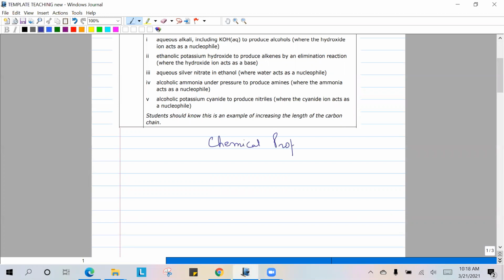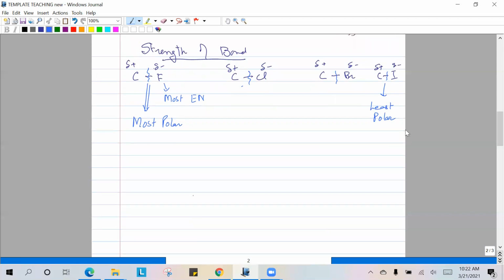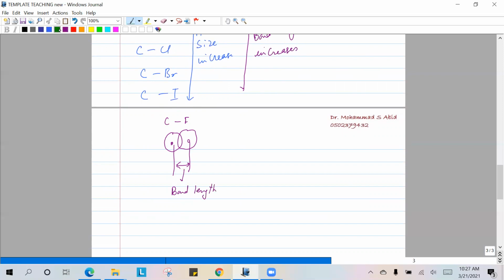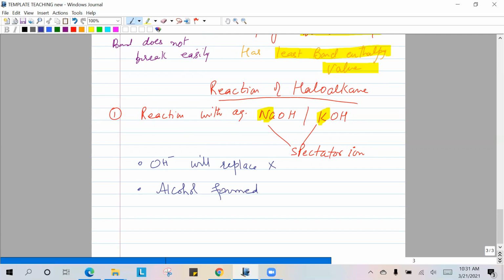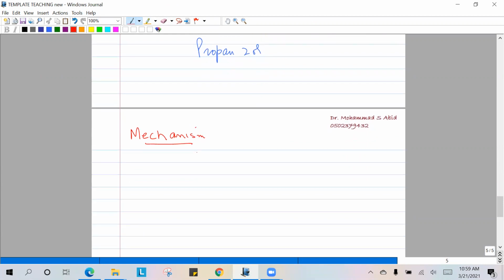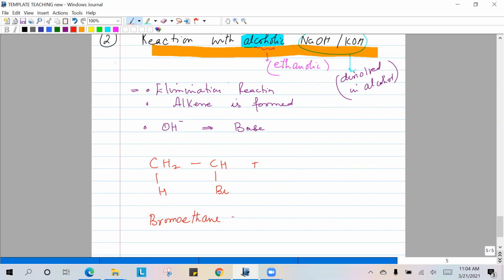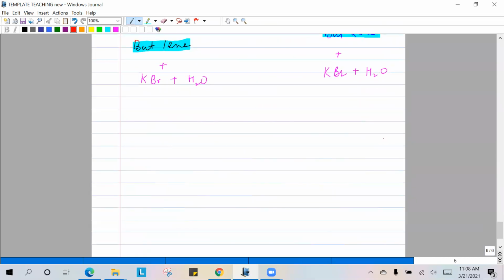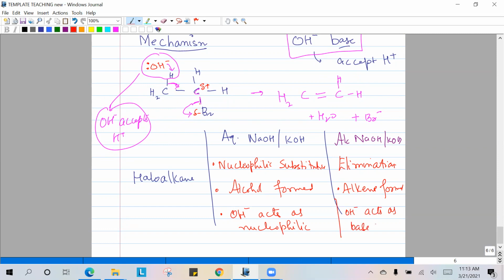HALOALKANE 2 REACTION OF HALOALKANE Aqueous Alcoholic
Reaction of Haloalkane with Aqueous and Alcoholic NaOH/KOH with mechanism
10.8 understand the reactions of halogenoalkanes with:
i aqueous alkali, including KOH(aq) to produce alcohols (where the hydroxide
ion acts as a nucleophile)
ii ethanolic potassium hydroxide to produce alkenes by an elimination reaction (where the hydroxide ion acts as a base)